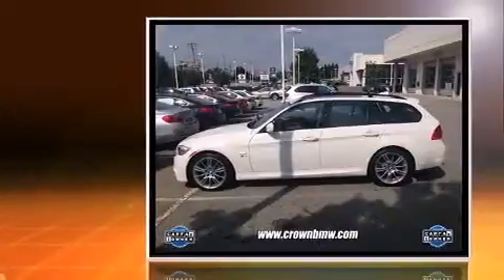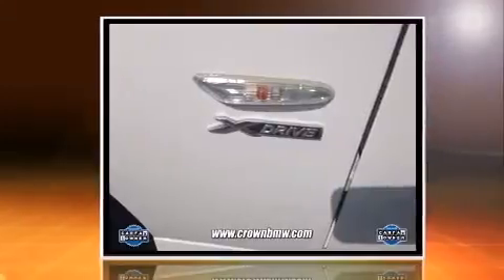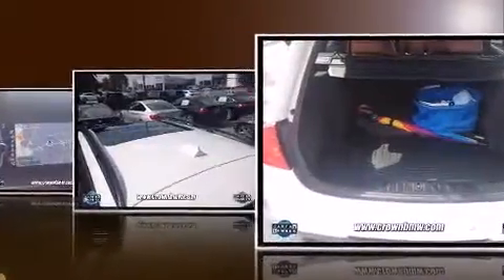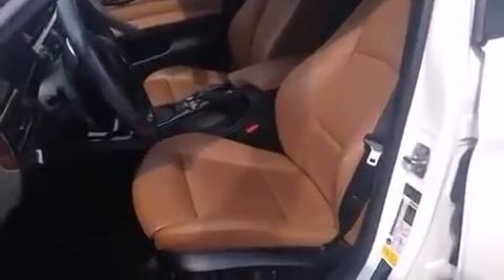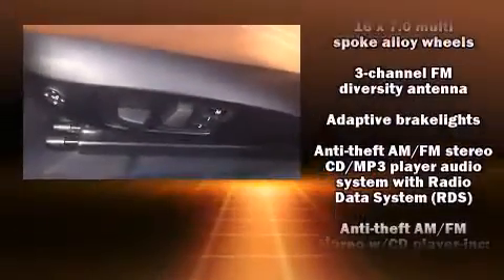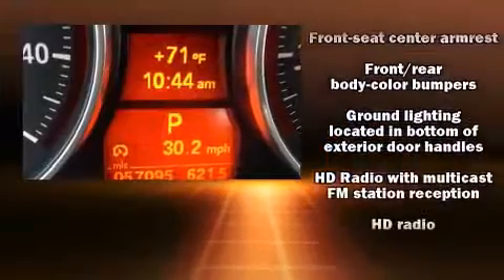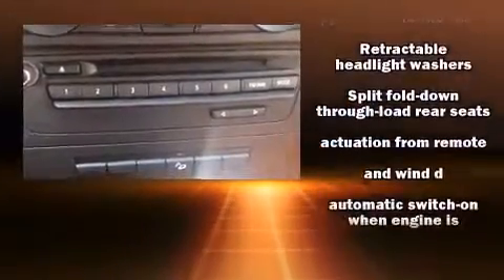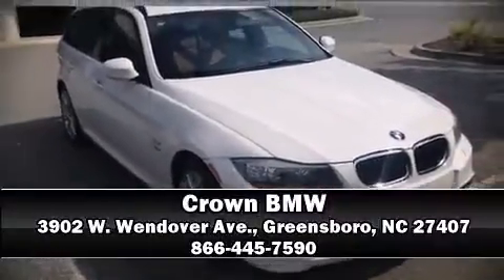2010 BMW 328i xDrive in Greensboro, NC 27407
Crown BMW
3902 W. Wendover Ave.

Discerning drivers will appreciate the 2010 BMW 328i xDrive. This 4 door, 5 passenger wagon still has fewer than 60,000 miles! Smooth gearshifts are achieved thanks to the 3 liter 6 cylinder engine, and for added security, dynamic Stability Control supplements the drivetrain. A wealth of standard features means that you no longer have to sacrifice. Like all wheel drive, a tachometer, a leather steering wheel, an outside temperature display, fully automatic headlights, power moon roof, heated door mirrors, and remote keyless entry. Storage solutions are integrated throughout the interior, demonstrating thoughtful attention to detail. BMW also prioritized safety and security with features such as: dual front impact airbags with occupant sensing airbag, front SIDE impact airbags, traction control, brake assist, anti-whiplash front head restraints, ignition disabling, and 4 wheel disc brakes with ABS. You'll never lose visibility with rain sensing wipers, which activate automatically when the drops start to fall. Our team is professional, and we offer a no-pressure environment. They'll work with you to find the right vehicle at a price you can afford. We are here to help you.